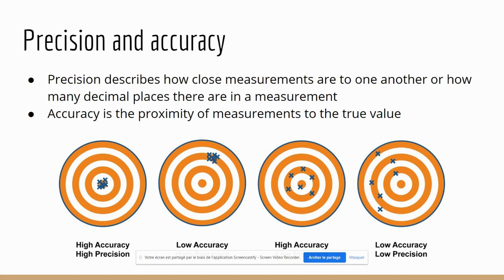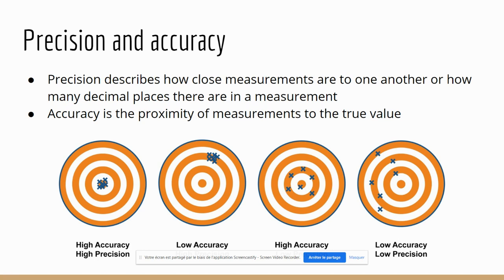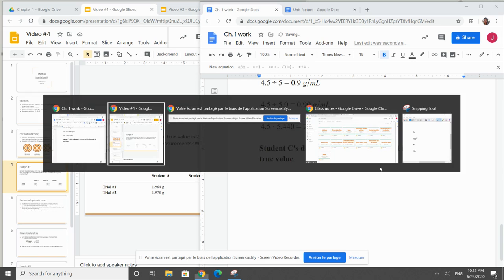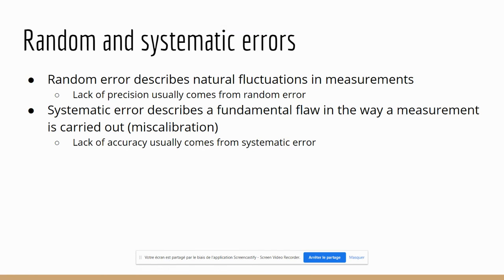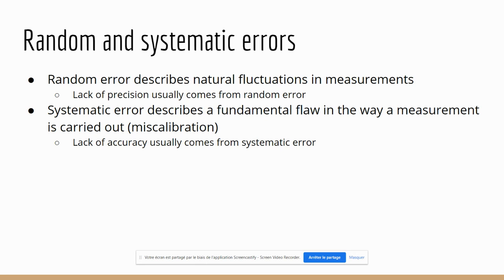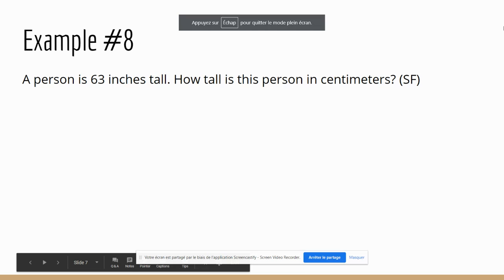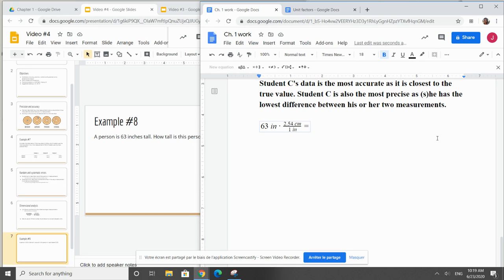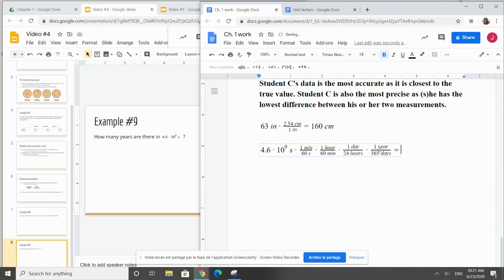Chem 10HH Video #4